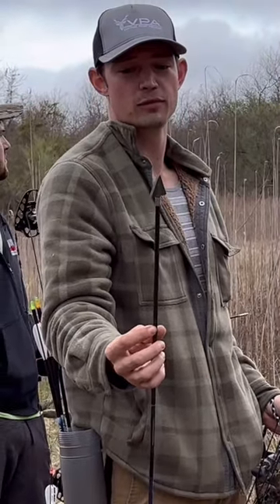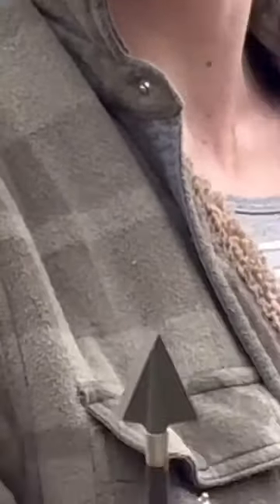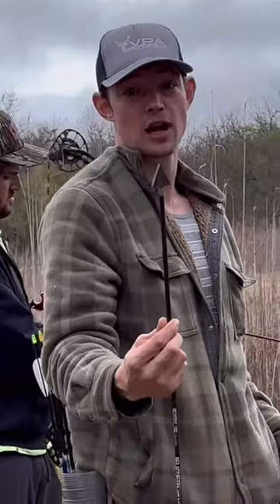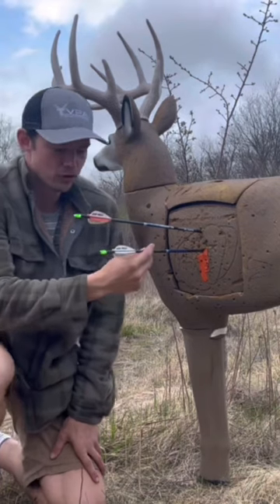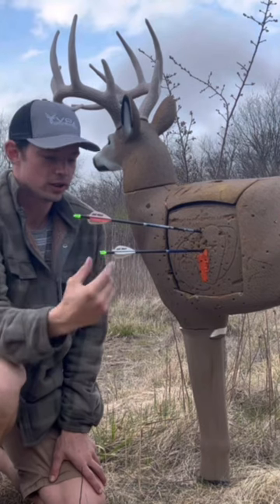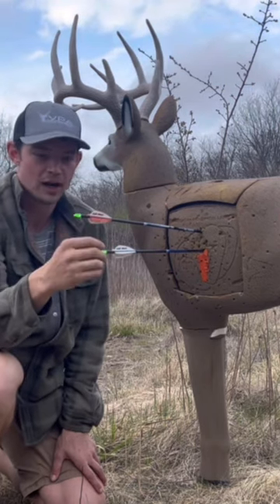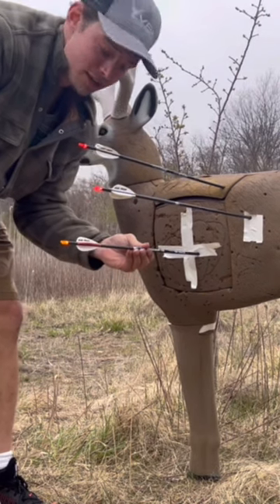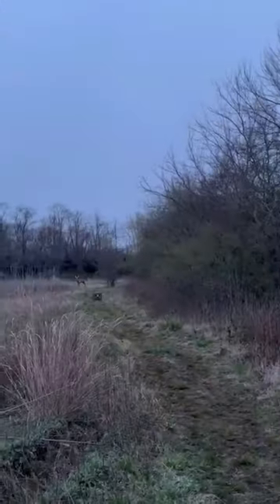VPA left bevel 200 60yrds@vantagepointarchery